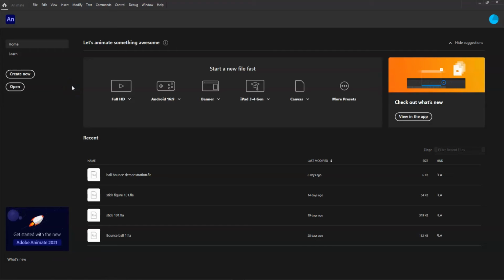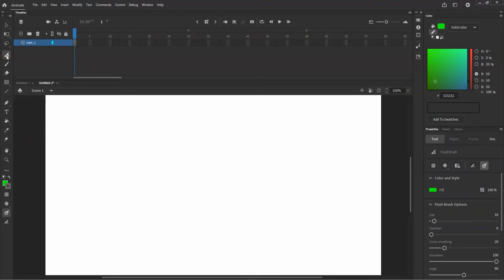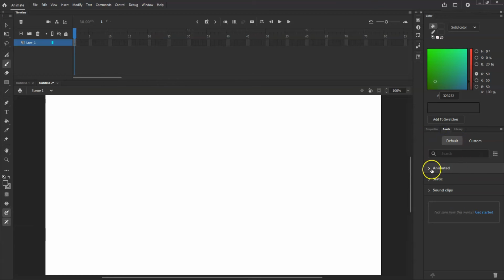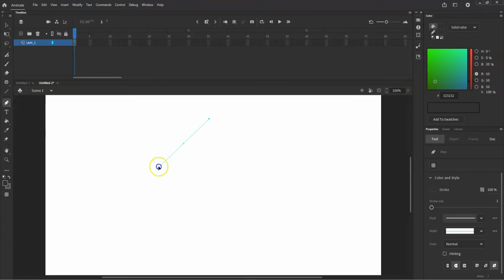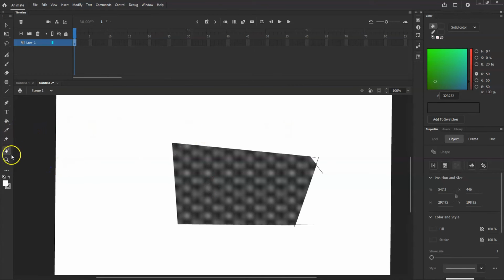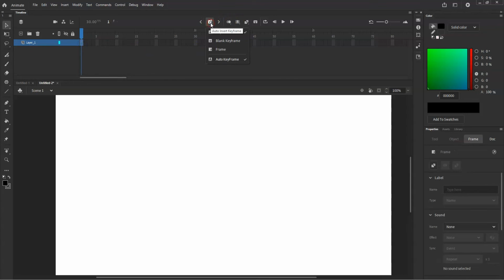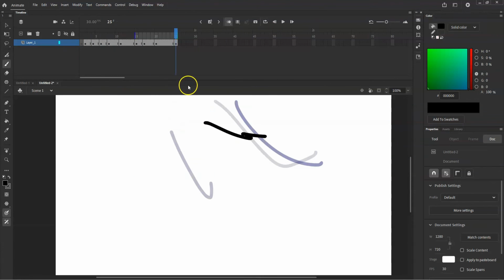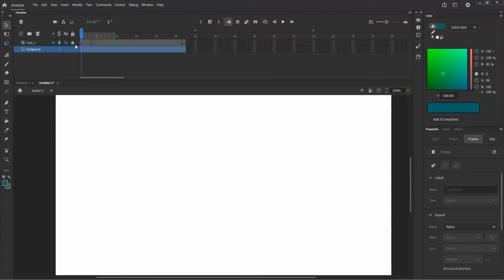The basics of Adobe Animate